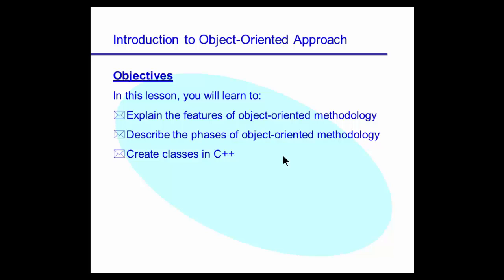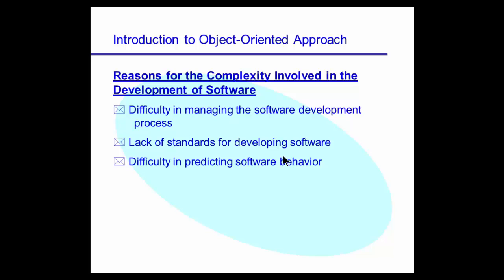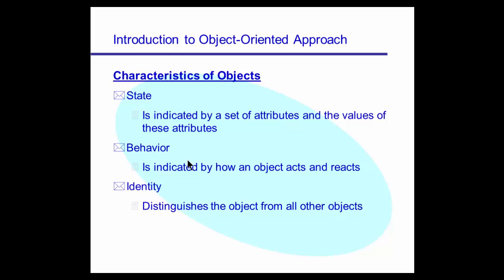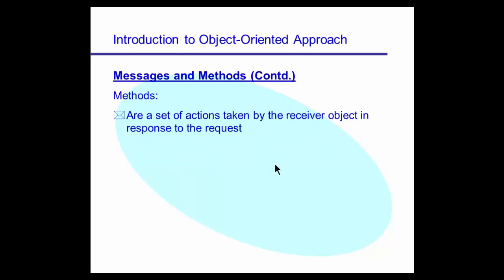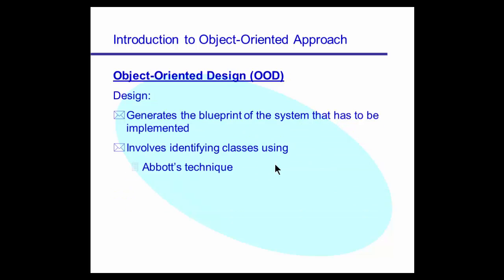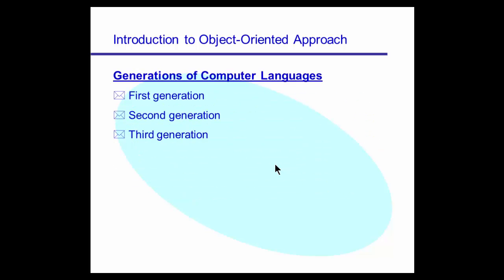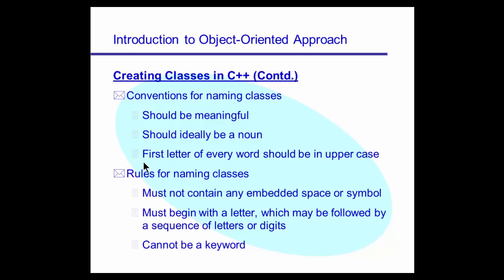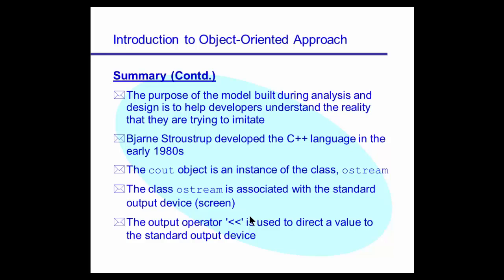1.Introduction to Objected Oriented Programming with c++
Classes are used to create user defined types. An instance of a class is called an object and programs can contain any number of classes. As with other types, object types are case-sensitive. Classes provide encapsulation as defined in the Object Oriented Programming (OOP) paradigm. A class can have both data members and functions members associated with it. Unlike the built-in types, the class can contain several variables and functions, those are called members.Classes also provide flexibility in the "divide and conquer" scheme in program writing. In other words, one programmer can write a class and guarantee an interface. Another programmer can write the main program with that expected interface. The two pieces are put together and compiled for usage.

The C++ standard does not have a definition for method. When discussing with users of other languages, the use of the word method to represent a member function can at times become confusing or raise problems to interpretation, like referring to a static member function as a static method. It is even common for some C++ programmers to use the term method to refer specifically to a virtual member function in an informal context.From a technical viewpoint, a struct and a class are practically the same thing. A struct can be used anywhere a class can be and vice-versa, the only technical difference is that class members default to private and struct members default to public. Structs can be made to behave like classes simply by putting in the keyword private at the beginning of the struct. Other than that it is mostly a difference in convention.

Data Abstraction
A fundamental concept of Object Oriented (OO) recommends an object should not expose any of its implementation details. This way, you can change the implementation without changing the code that uses the object. The class, by design, allows its programmer to hide (and also prevents changes as to) how the class is implemented. This powerful tool allows the programmer to build in a 'preventive' measure. Variables within the class often have a very significant role in what the class does, therefore variables can be secured within the private section of the class.

Access labels
The access labels Public, Protected and Private are used within classes to set access permissions for the members in that section of the class. All class members are initially private by default. The labels can be in any order. These labels can be used multiple times in a class declaration for cases where it is logical to have multiple groups of these types. An access label will remain active until another access label is used to change the permissions.We have already mentioned that a class can have member functions "inside" it; we will see more about them later. Those member functions can access and modify all the data and member function that are inside the class. Therefore, permission labels are to restrict access to member function that reside outside the class and for other classes.